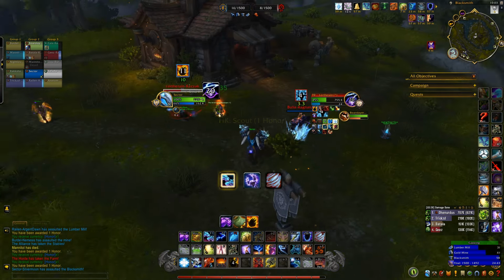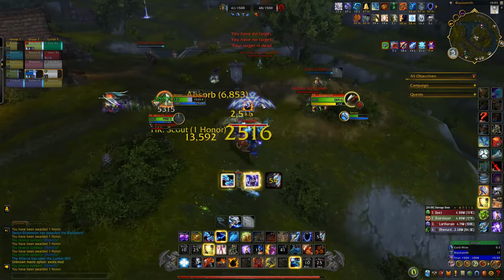Getting Back on DESTROYING Horde - Enhancement Shaman - The War Within Prepatch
In today's video im playing good old battleground and destroying horde as usual.

The War Within Prepatch